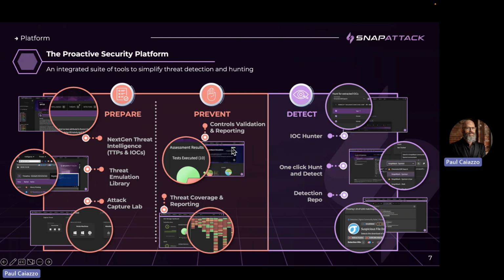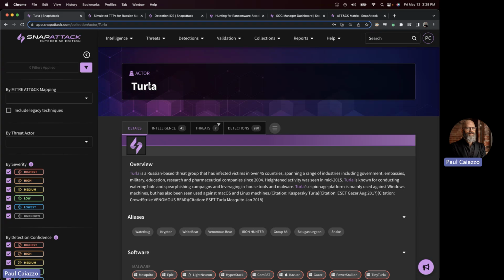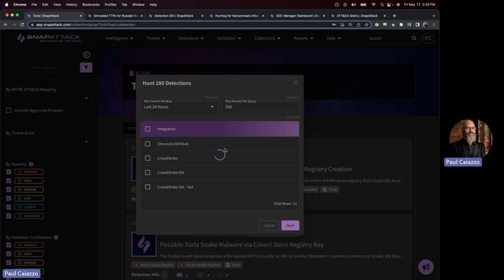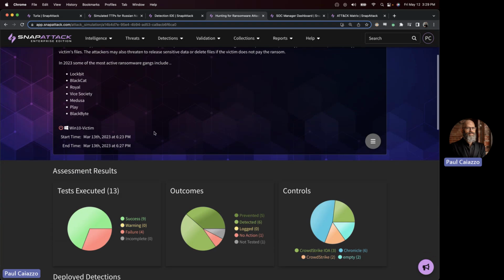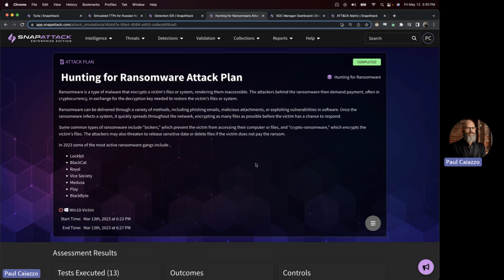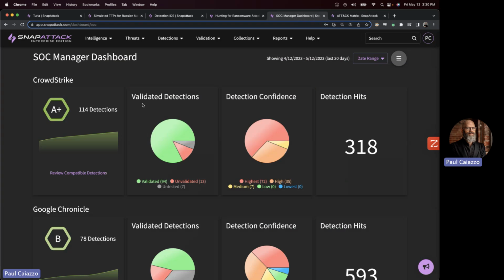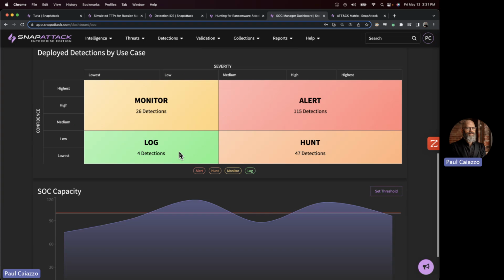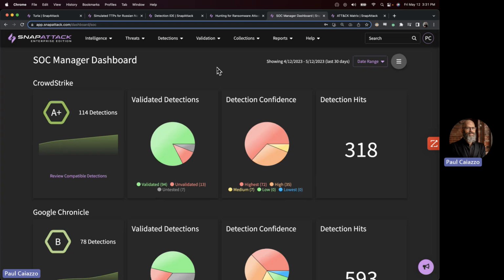Achieve Proactive Cybersecurity with SnapAttack: Tackling Turla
In this demo, find out how to prepare, prevent, and detect in SnapAttack’s proactive cybersecurity platform. We focused on Russia’s most sophisticated Snake malware operated by Turla.
Watch now to find out how security teams can research, validate, and defend against any threat using the SnapAttack platform, and how security leaders can measure their coverage with confidence.